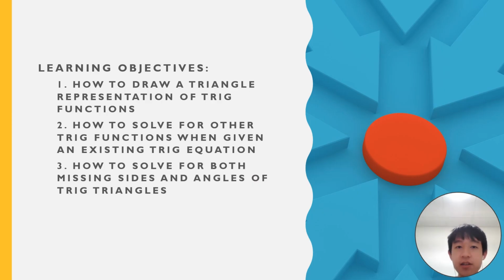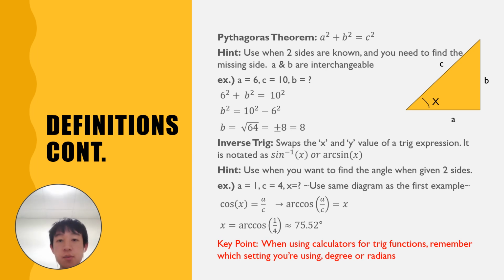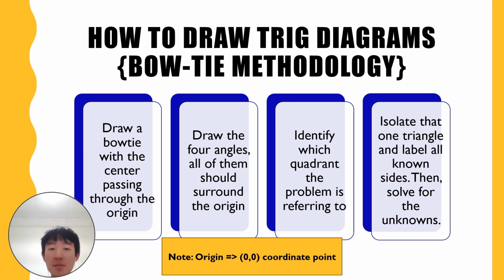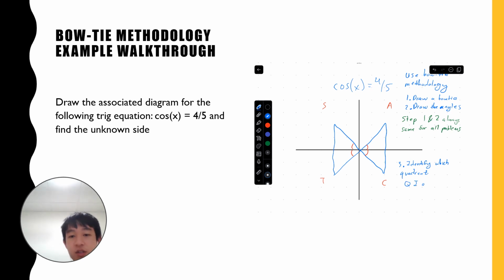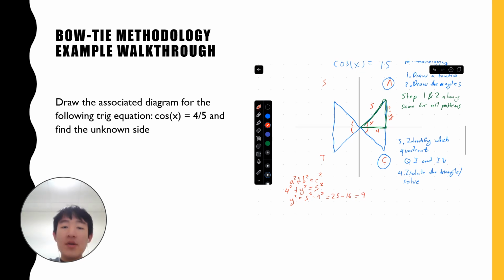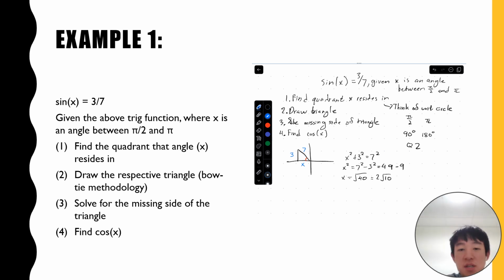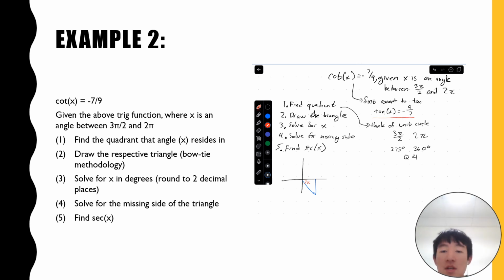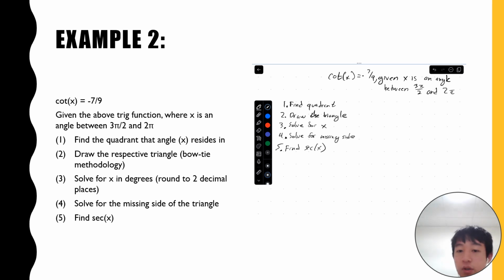Right Triangle and Trigonometry Overview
With this video, you'll learn

1. How to draw a triangle representation of trig functions​

2. How to solve for other trig functions when given an existing trig equation​

3. How to solve for both missing sides and angles of trig triangles